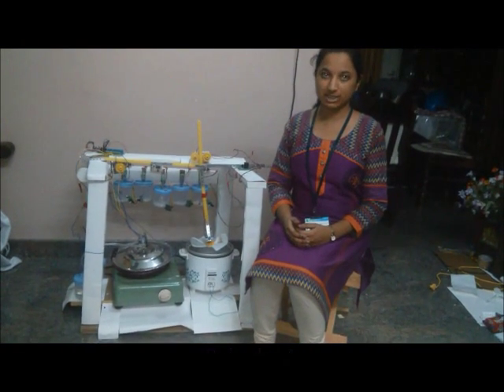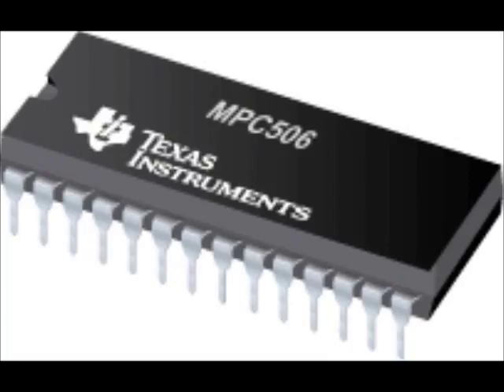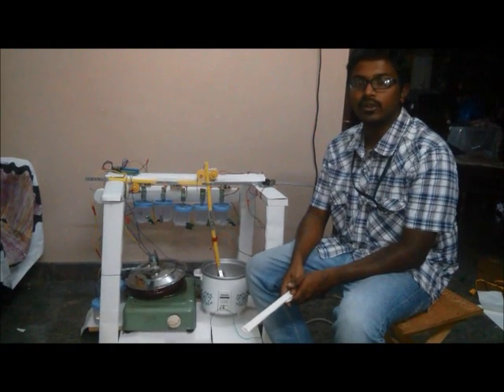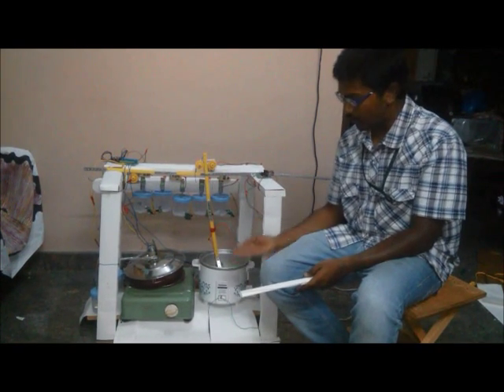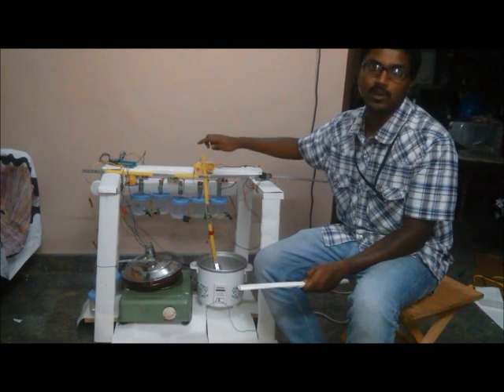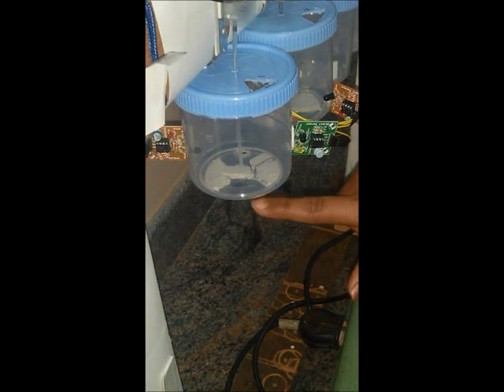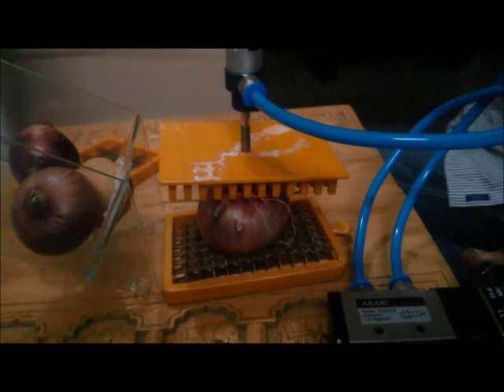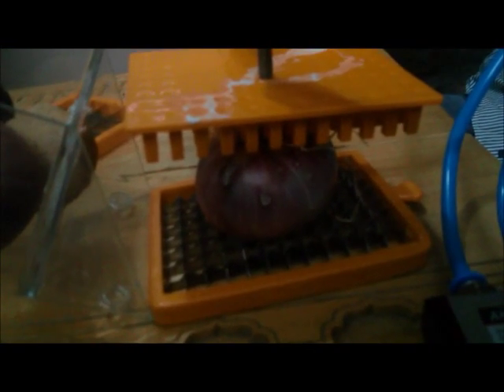TIIC IDC 2015 - Team CMT ID: 3057 -"Akshaya Pathra"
This is a part TI Innovation Challenge Contest 2015. Akshaya Pathra is an intelligent automatic cooking machine. It is a low cost device suitable for Indian traditional food. The project is aimed at complete automation of the cooking process without any human interference.